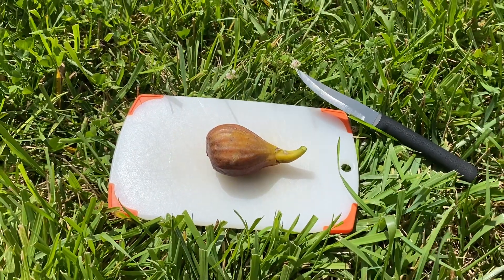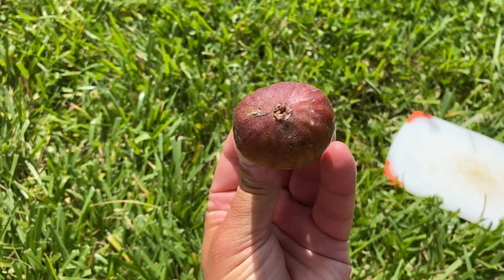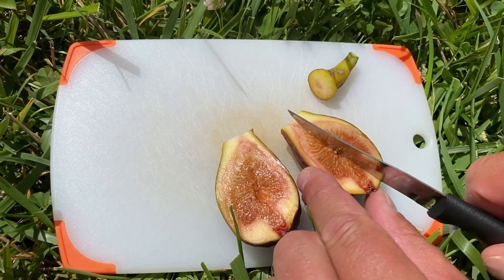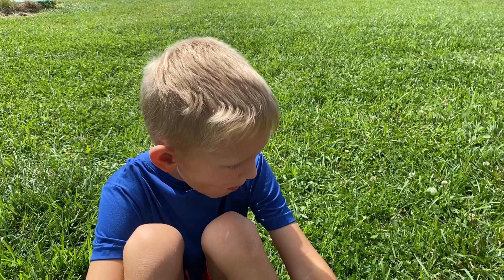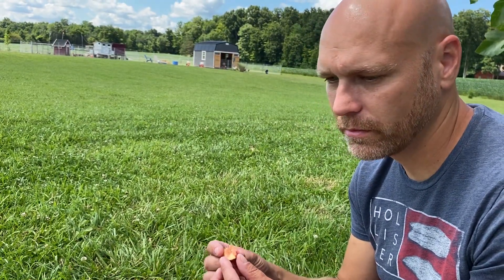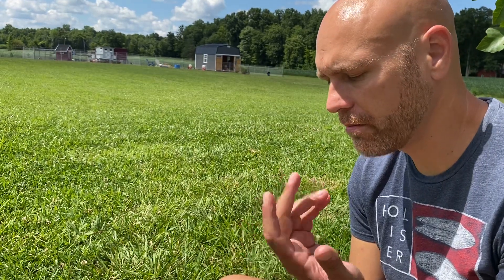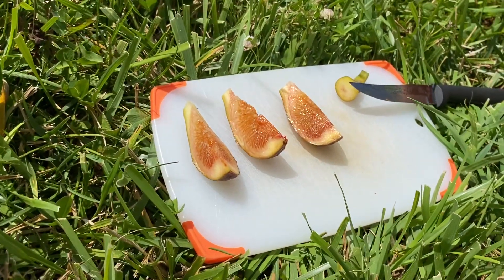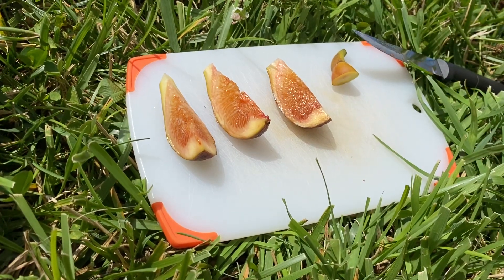Susser Georg Fig - Breba Taste Test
This is the first fruit on this tree that I have tasted. It has been in ground this summer and has received no additional watering or fertilizing. It has a very sweet melon taste. Very similar to a well ripened cantaloupe and a very light seed crunch, which I like! Happy with this fig!